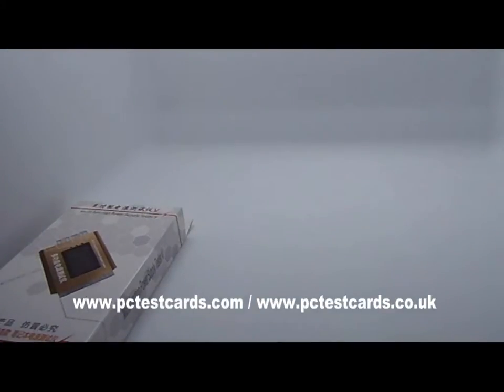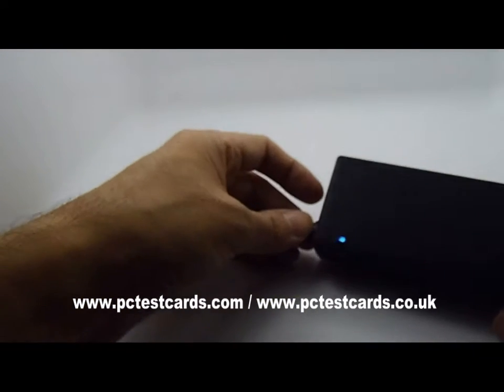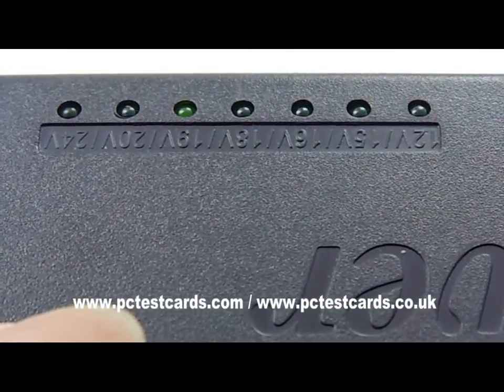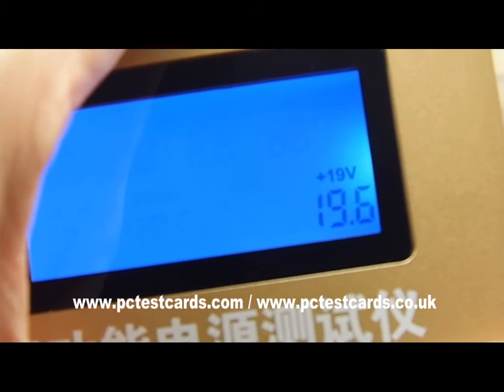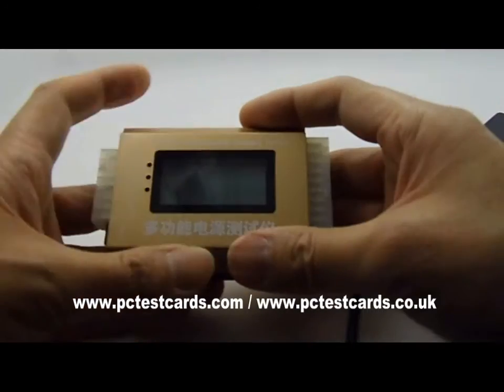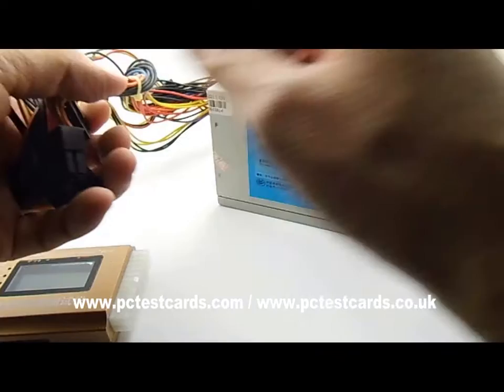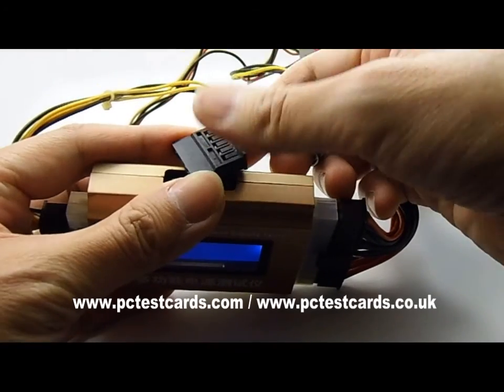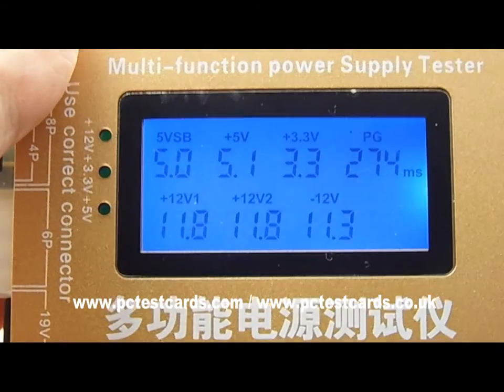First Multifunctional Power Tester for Both PC and Laptop Computers - pctestcards com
This video shows a nice power supply tester that tests both desktop PCs and laptop computer power supply / adapter.
Great for testing the ATX PC PSU and laptop power adapter DC jack.